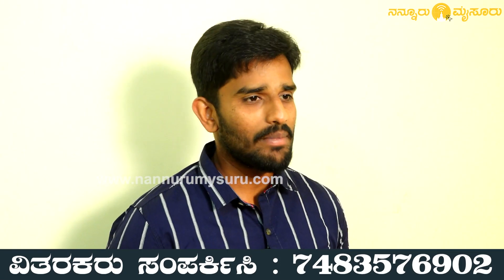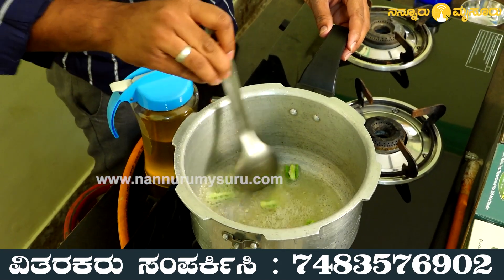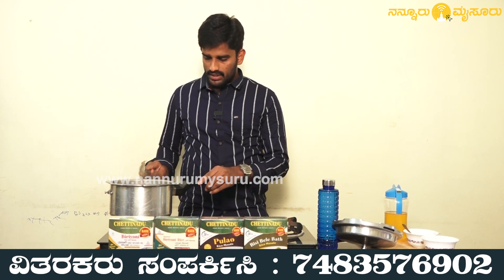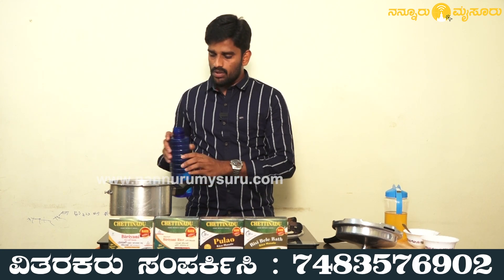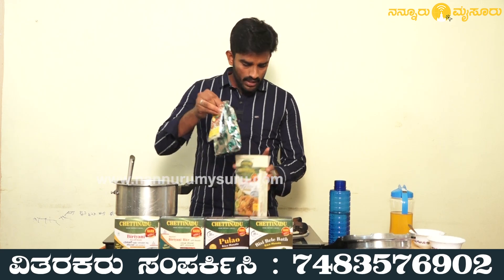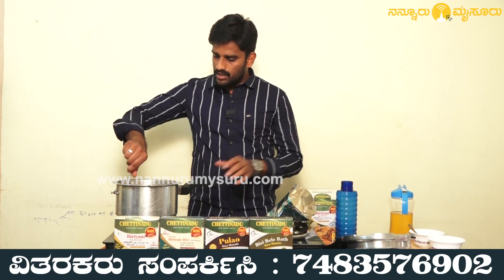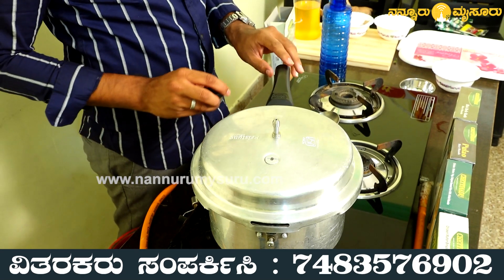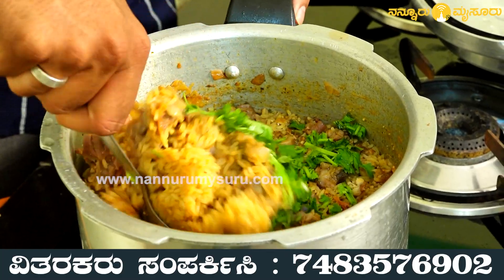Nark Chettinadu Mutton Biriyani | ಸಿಂಪಲ್ ಆಗಿ ರೆಡಿಯಾಗುತ್ತೆ ಮಟನ್ ಬಿರಿಯಾನಿ | Just 30 Minutes ಅಷ್ಟೇ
Nark Chettinadu Mutton Biriyani | ಮಟನ್ ಬಿರಿಯಾನಿ ಮಾಡೋಕೆ ತುಂಭಾ ಟೈಂ ಹಿಡಿಯುತ್ತಾ? ಆಗಿದ್ರೆ ಇನ್ಮುಂದೆ ನಾರ್ಕ್ ಚೆಟ್ಟಿನಾಡು ಮಸಾಲೆ ಮಿಶ್ರಿತ ಬಿರಿಯಾನಿ ಅಕ್ಕಿ ತನ್ನಿ- 30 ನಿಮಿಷದಲ್ಲಿ ರೆಡಿಯಾಗುತ್ತೆ ಮಟನ್ ಬಿರಿಯಾನಿ!

ನೀವೂ ವಿತರಕರಾಗಬೇಕೆ? ಆಗಿದ್ದರೆ ಸಂಪರ್ಕಿಸಿ: 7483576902 ಸ್ವಯಂ ಉದ್ಯೋಗಿಗಳಾಗಿ!

Chettinadu Biryani Rice With Masala, Chettinadu Biryani, Chettinadu Mutton Biriyani, Mutton Biriyani, Biryani, Biryani Rice With Masala, biryani recipe,